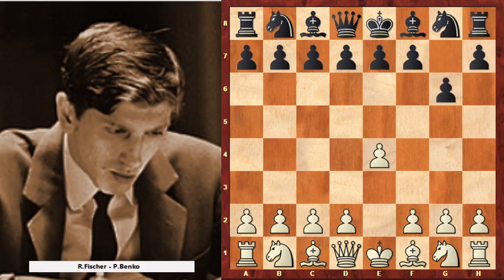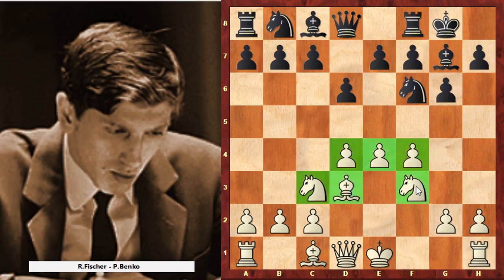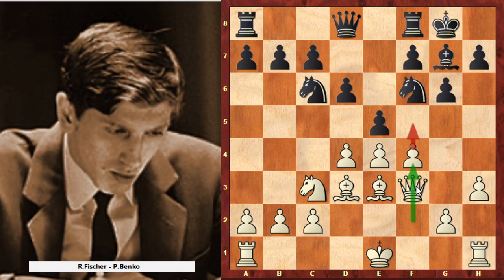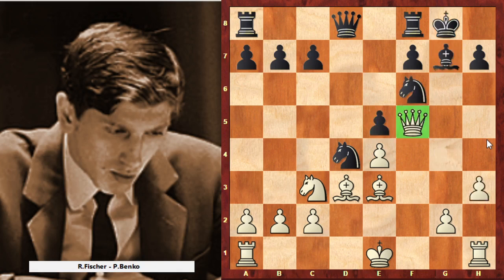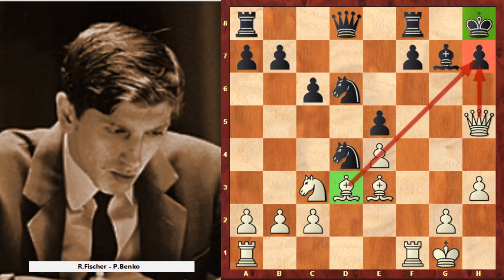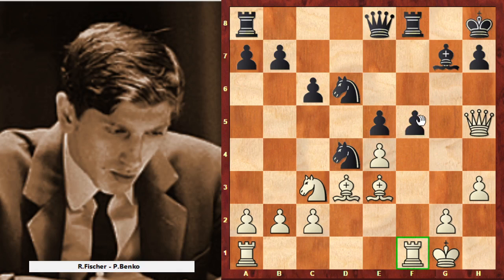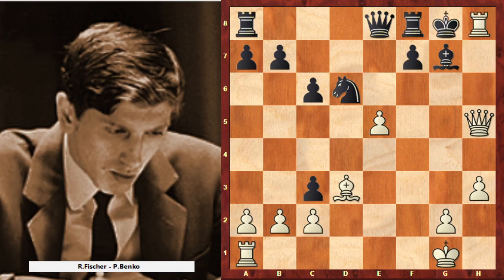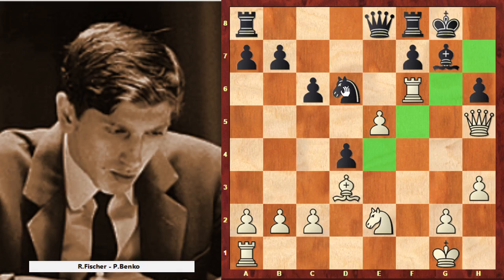Bobby Fisher Plays Another Series Of Fantastic Moves Against A Phenomenal Player, Paul Benko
Bobby Fischer was a record-setting chess master who became the youngest player to win the U.S. Chess Championship at 14, and the first American-born player to win the World Chess Championship.

Who Was Bobby Fischer?

Bobby Fischer first learned the game of chess at age 6 and eventually became the youngest international grandmaster at the age of 15. He reportedly had an I.Q. of 181. In 1972, he became the first American-born world chess champion after defeating Boris Spassky. An eccentric genius, who was believed to have an I.Q. of 181, Fischer became known for his controversial public remarks in his later years. He was granted Icelandic citizenship in 2005, following legal trouble with the United States.

Early Life
Robert James Fischer was born in Chicago, Illinois, on March 9, 1943. Fischer's parents divorced when he was a toddler, and he began learning chess at the age of 6 after his older sister Joan bought him a chess set. He continued to hone his skills as a youngster at the Brooklyn Chess Club and Manhattan Chess Club. Fischer had a strained relationship with his mother, who supported his chess endeavors, but preferred that he pursue other areas of interest.

A brilliant, highly competitive player who lost himself in the game, Fischer earned a place in the record books at age 14 when he became the youngest player to win the U.S. Chess Championship. Then in 1958, at 15, he became the youngest international grandmaster in history by placing sixth at a tournament in Portoroz, Yugoslavia (now Slovenia).

Match of the Century
During the early 1960s, Fischer continued to be involved in U.S. and world championship matches but was also making a name for himself with his erratic, paranoid commentary. After having a 20-game winning streak in the early 1970s, Fischer once again made chess history in 1972 with his defeat of the Soviet Union's Boris Spassky at the Reykjavik, Iceland world championships, thus marking the first time an American chess player had won the title. Fischer's defeat of a Soviet opponent, which became known as the "Match of the Century," took on iconic proportions in the midst of the Cold War and was seen as a symbolic victory of democracy over Communism. Fischer's historic win also made chess a popular game in the United States.

Controversial Figure
Despite his global popularity, Fischer's controversial behavior continued to make headlines. In the mid-1970s he refused to play Anatoly Karpov, the challenger to his title, and was thus stripped of his championship by the International Chess Federation. Fischer was reportedly homeless for a time in the Los Angeles area, becoming involved with a fringe church. He also became known for making anti-Semitic remarks despite the fact that his mother was Jewish.

On the 20th anniversary of the famed Fischer/Spassky game, the two met again in 1992 to play a $5 million rematch in Yugoslavia, although travel to the country by American citizens was illegal at the time. Fischer continued to live abroad for several years to avoid facing criminal charges in the U.S., during which time he continued his anti-Semitic diatribes, and on a radio broadcast he celebrated the 9/11 attacks on the World Trade Center.

In July 2004, Fischer was detained at a Japanese airport for trying to leave the country with an invalid passport and he was jailed for several months. He was eventually granted citizenship by Iceland and moved there in 2005.

Death
Fischer died of kidney failure on January 17, 2008, in Reykjavík, Iceland.

Personal Life
Miyoko Watai, a Japanese women's chess champion and general secretary of the Japanese Chess Federation, claimed that she had married Fischer in 2004, although the validity of their marriage was questioned. Another woman claimed that she had a daughter with Fischer. His body was exhumed to be DNA tested, and the claim of paternity was found to be false. In 2011, an Icelandic court ruled that Watai was Fischer's widow and the sole heir to his estate.

Books and Films on Fischer's Life
Several books and films have been made about Fischer's life and career. Fischer himself published works like Bobby Fischer Teaches Chess (1966) and My 60 Memorable Games (1969), while biographies on the icon include Endgame: Bobby Fischer's Remarkable Rise and Fall... by Frank Brady (2011), Fischer's childhood friend. The documentary Bobby Fischer Against the World, directed by Liz Garbus, was released in 2011.